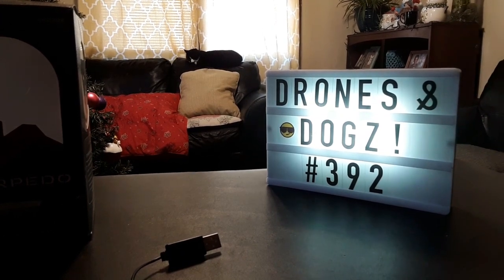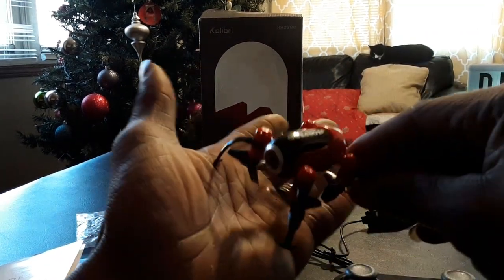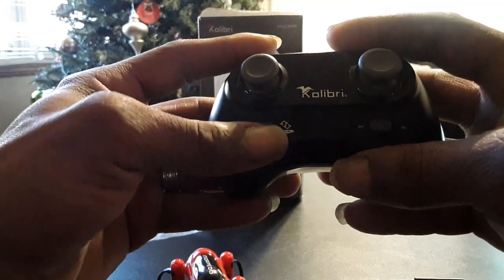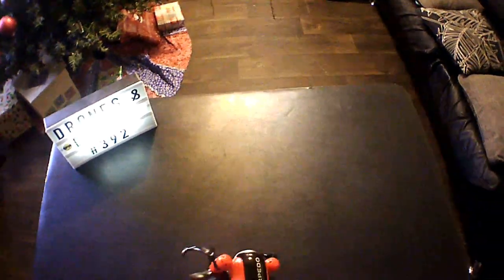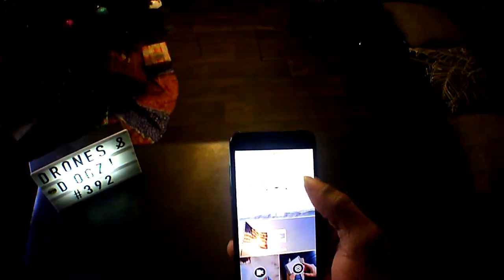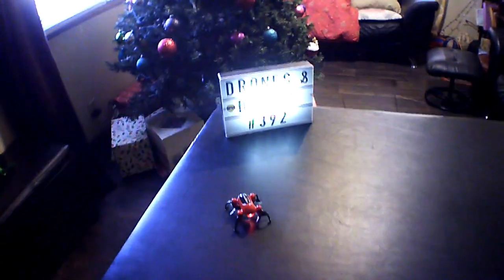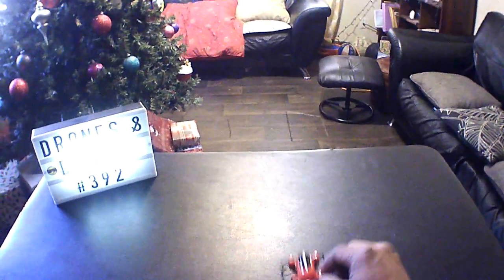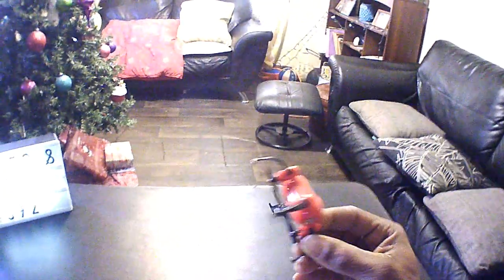Kolibri Torpedo mini drone!!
This review is courtesy of RD Drone Reviews...thanks Ryan!!
Kolibri Torpedo mini fpv drone!!